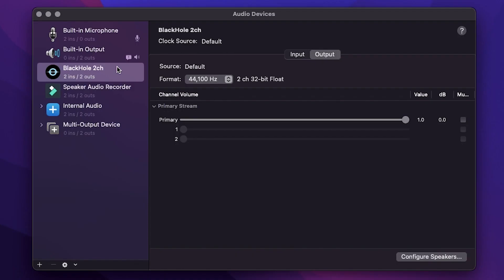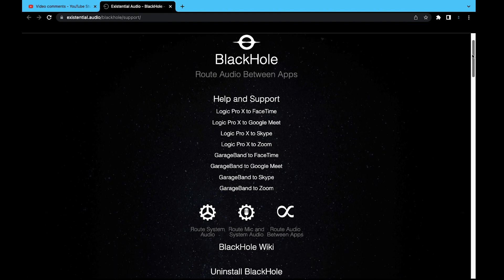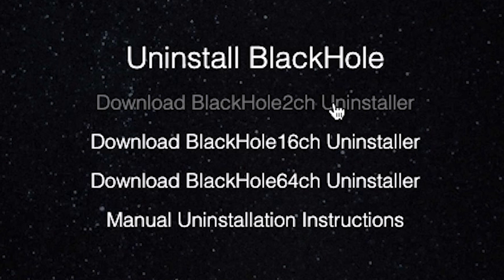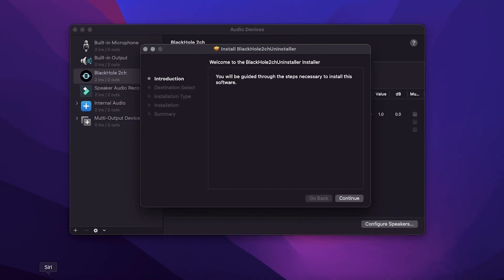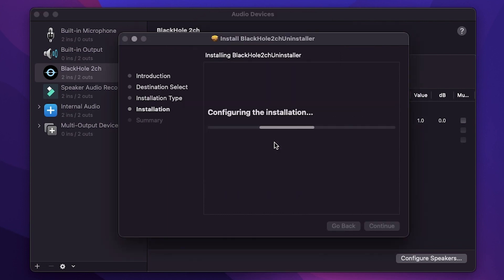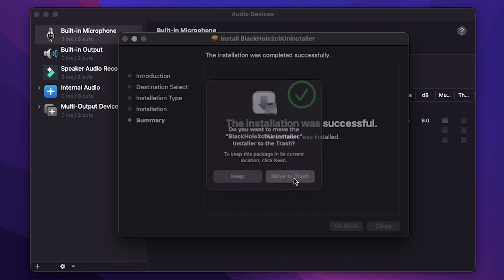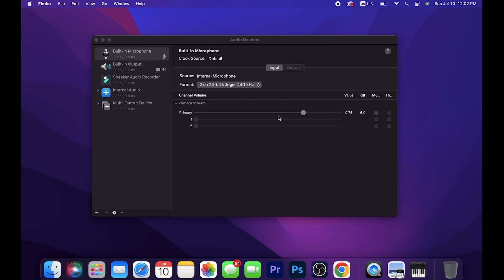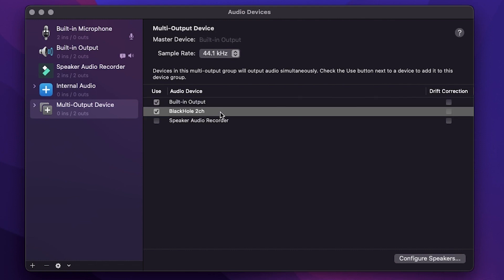How to Uninstall BlackHole on Mac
Here's a quick method use to uninstall Black Hole (program used for recording internal audio) on Apple MacBooks and Mac desktop computers

LINKS
BlackHole support page that's required

My video on how to reinstall BlackHole if needed

MUSIC
chief., Shrimpnose - Sundials